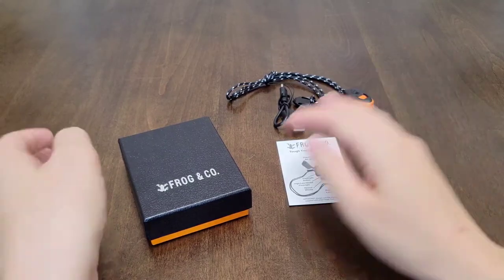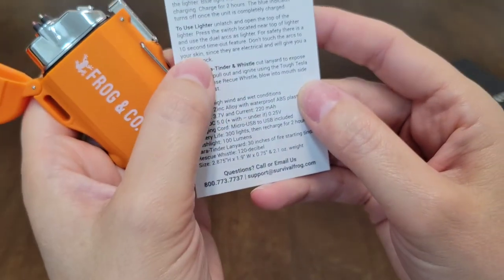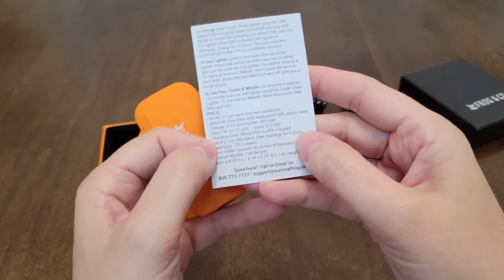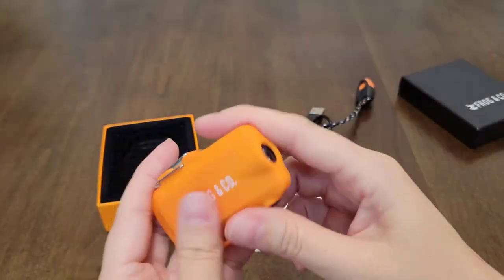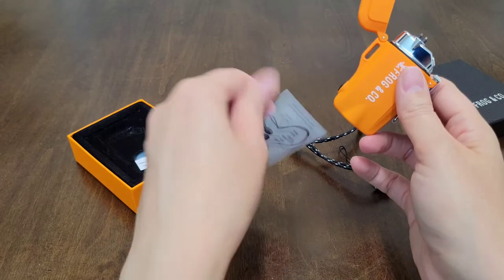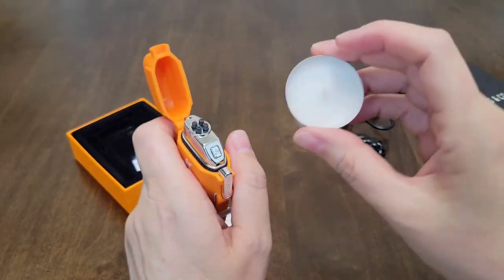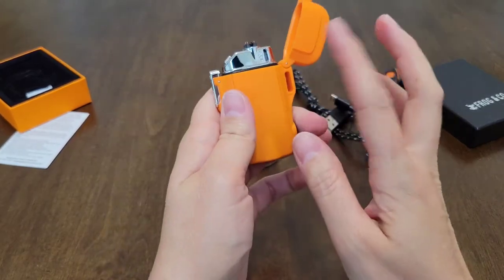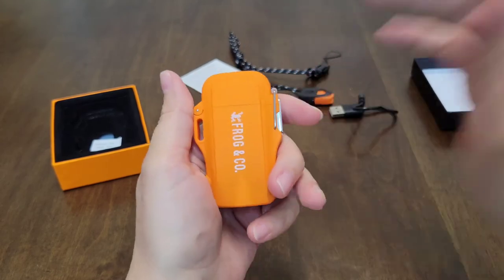Frog & Co. Tough Tesla Lighter 2.0 Review! Plasma Duel Arc Igniter Lighter| Survival Frog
~Zombinator Hatchet from Frog & Co. Review | multi tool hatchet for your preps, get home bag, bugout

 RECOMMENDED PREPPING ITEMS:

🌼Updated Merch! Check out my updated Mama Bear Nation Merch website!
PLUS MUCH MORE ON SITE!

I would truly appreciate it! My 2nd channel is a backup channel, but I will also be posting videos there as well to grow that channel.

Thank you to those who do!

This video is about:  survival frog, frog & co., plasma duel arc igniter, plasma lighter, duel arc lighter, lighter, tough tesla lighter 2.0, lighter with flashlight, chargeable lighter, long lasting lighter, lighter that works in wind and wet conditions, 3.7v, survival, bugout bag, get home bag, emergency gear, paratinder cord, scream whistle, emergency preps, emergency preparedness, camping, hiking, shtf, preps, prepping, prepper, being prepared, gear, hiking gear, camping gear, prepping gear, cool gift, gift idea.